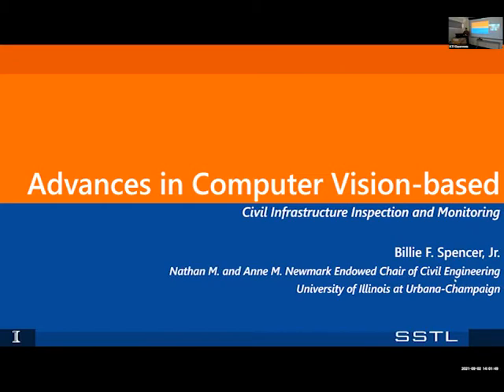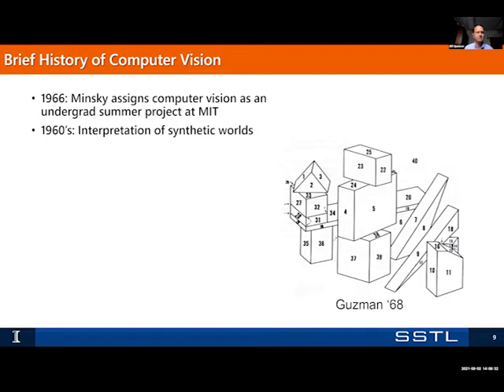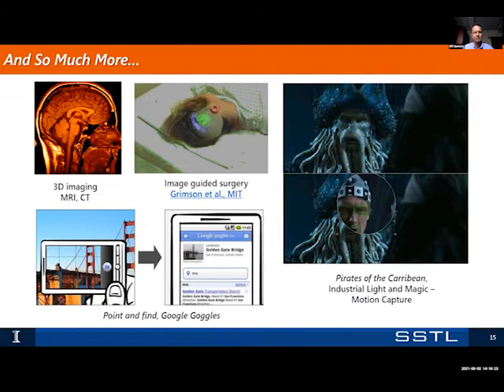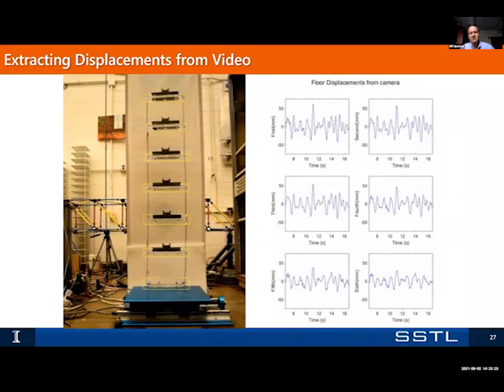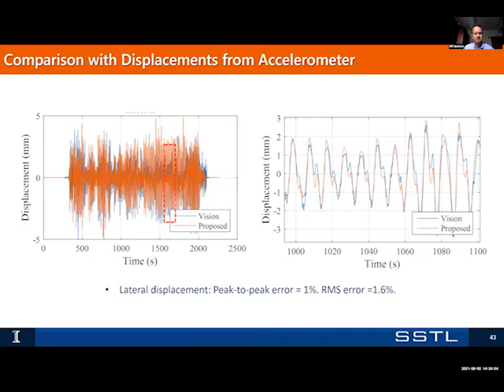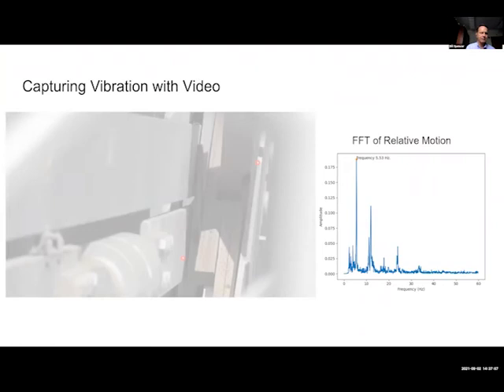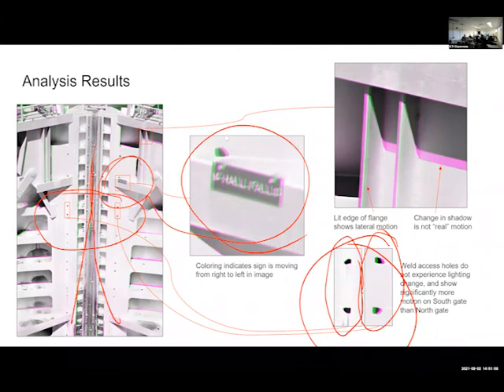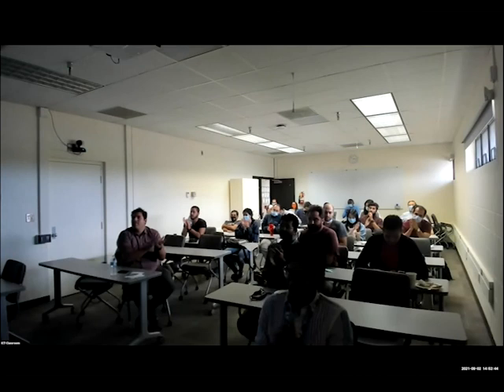Fall 2021 Kent Seminar Series: B. F. Spencer, Jr.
Welcome to the Fall 2021 Kent Seminar Series. This week's speaker, B. F. Spencer, Jr., the Nathan M. and Anne M. Newmark Endowed Chair at the University of Illinois Urbana-Champaign, shares the advances in computer vision-based civil infrastructure inspection and monitoring.